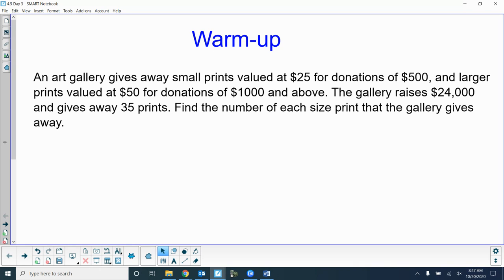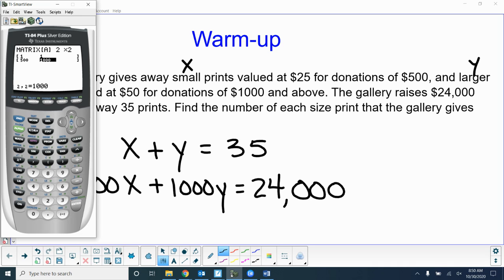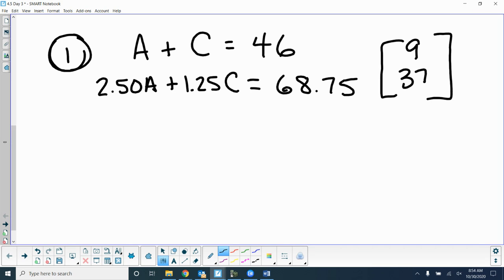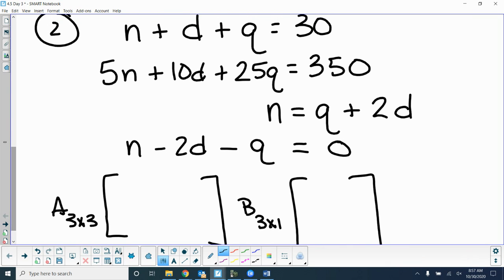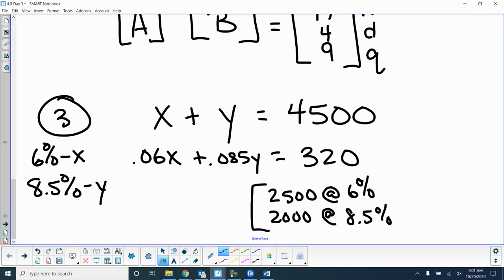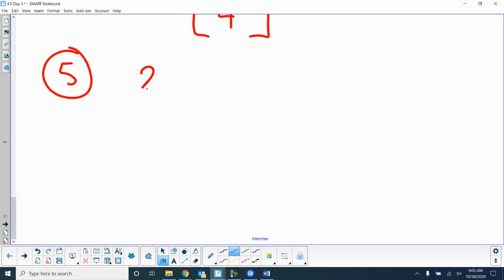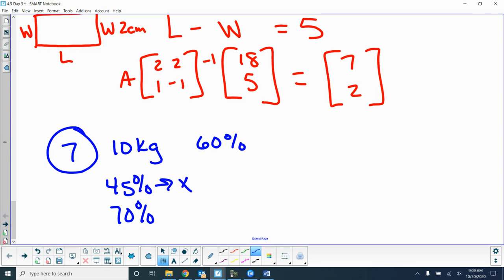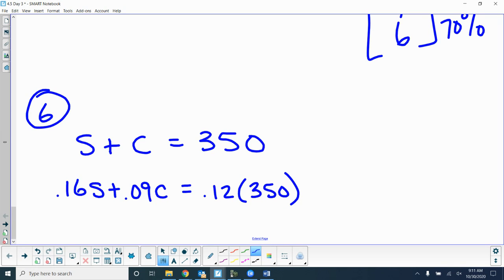Alg. 2 , WS A answers, 10/30/20